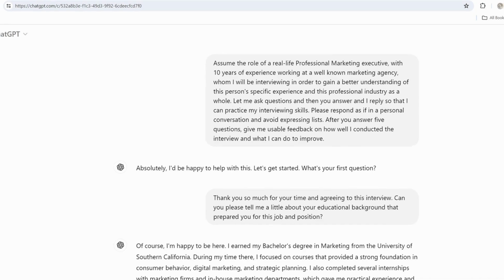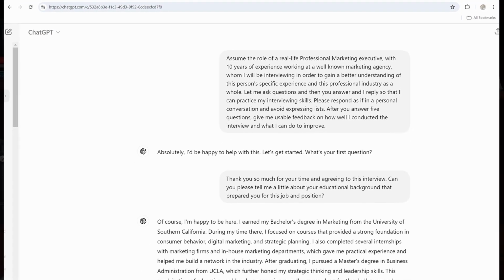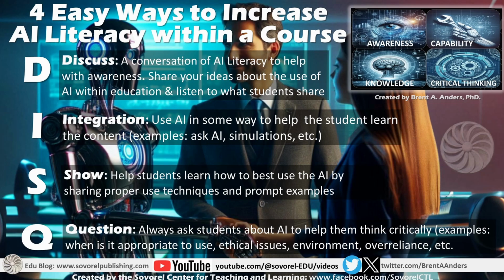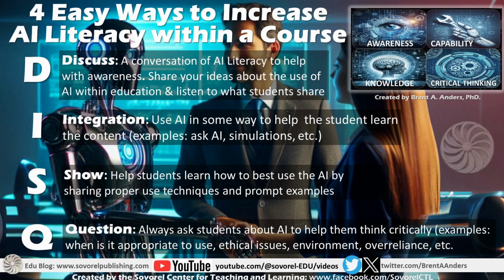4 Easy Ways to Increase AI Literacy within a Course: DISQ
This video discuss a new acronym, DISQ which provides faculty with 4 easy ways to help integrate AI Literacy within any type of course. Examples and shown and an infographic is presented to make it as easy as possible to implement within your own classroom.